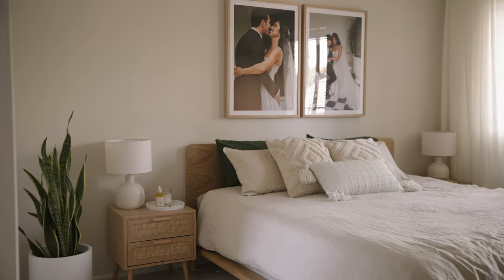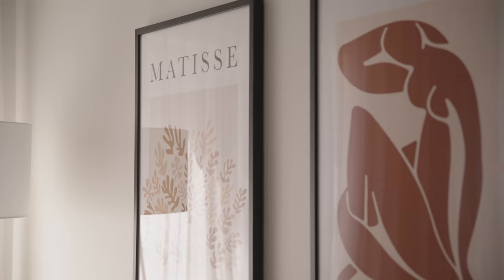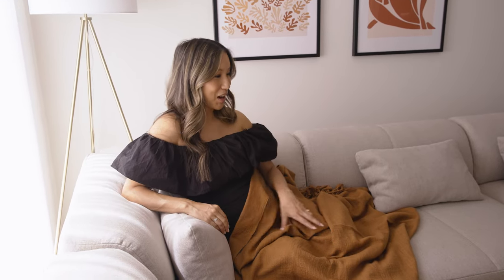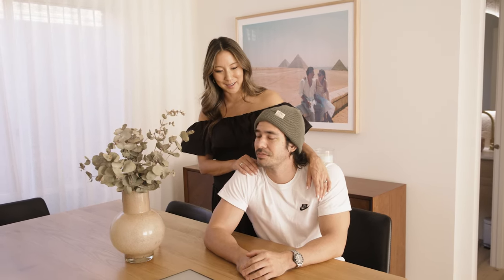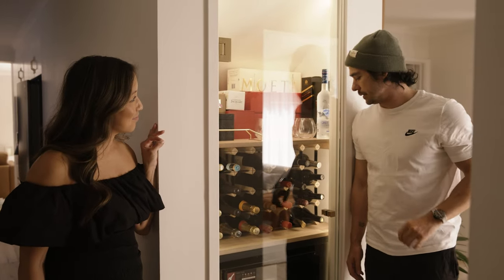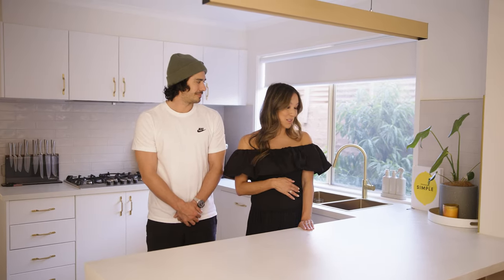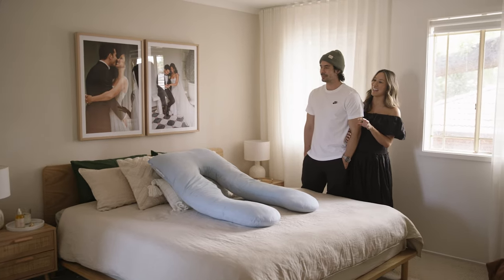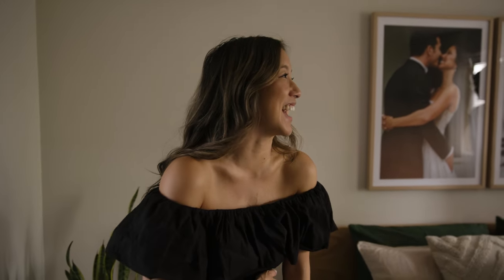Thoughtful Homes with Eva: Sarah & Nic Davidson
At Eva, our mission is to help people feel at home.

From DIY dream renovations to smart, space-saving apartments, our hosts will show you how they've thoughtfully made their house a home.

Our first visit features Sarah & Nic Davidson, who since filming have welcomed a beautiful baby boy!